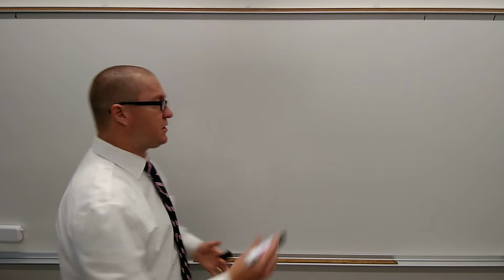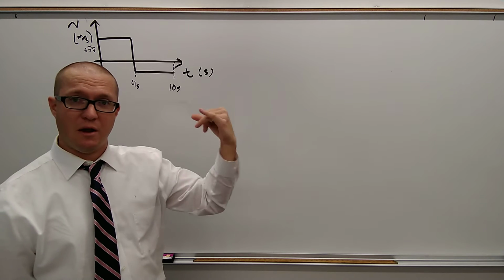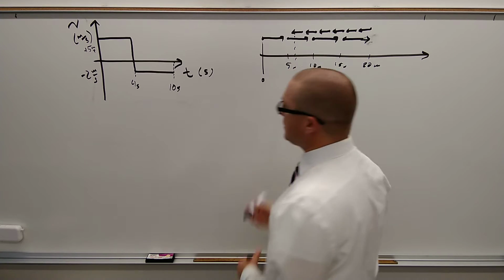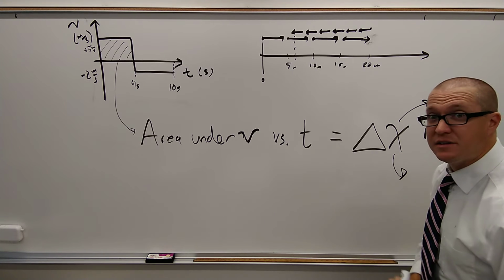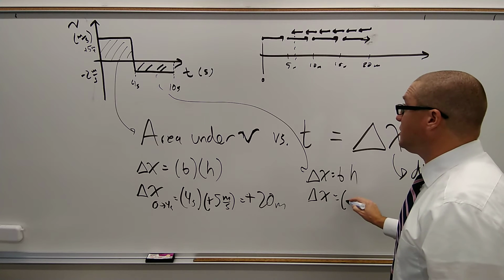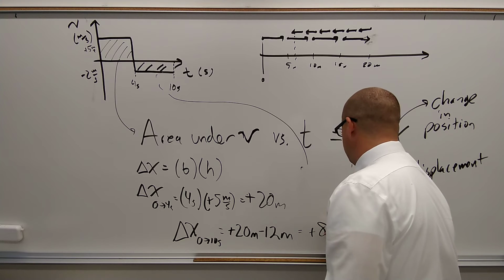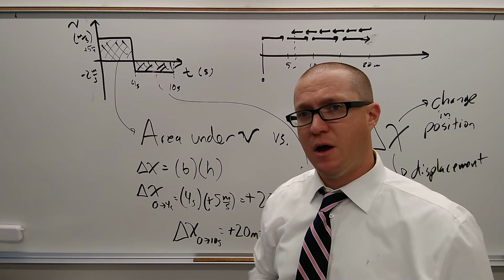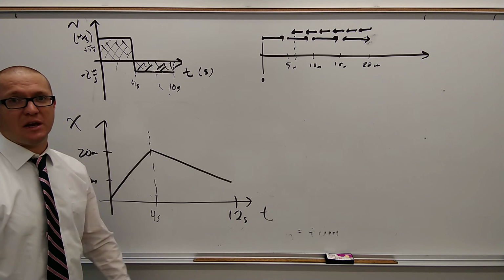Physics H - Unit 1 - Velocity vs Time Graphs